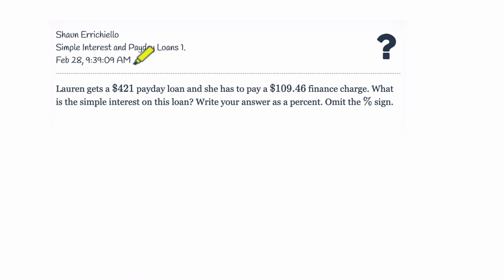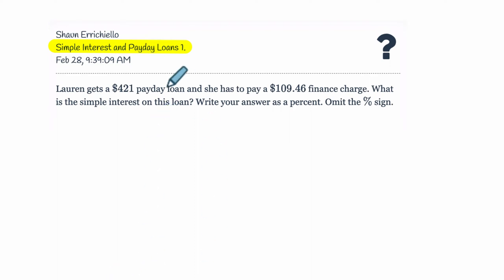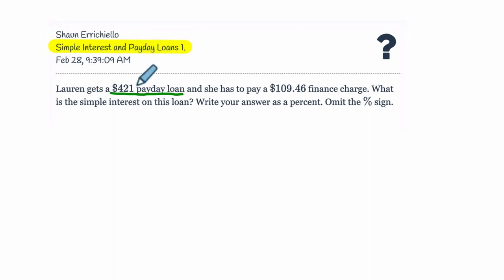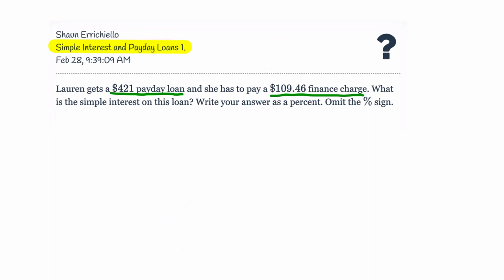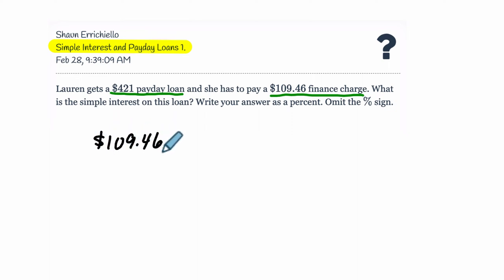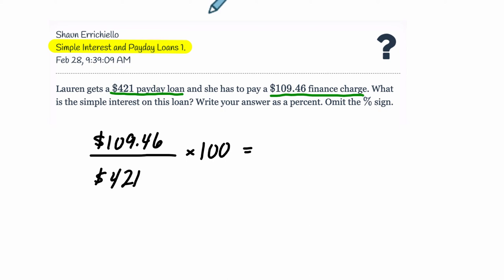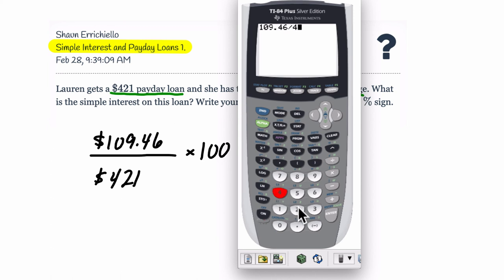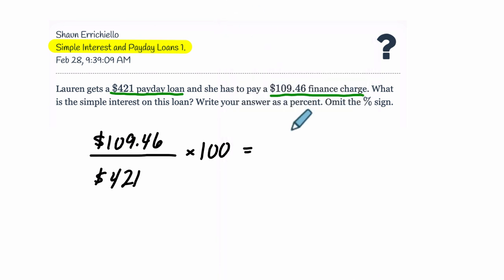Simple Interest and Payday Loans 1